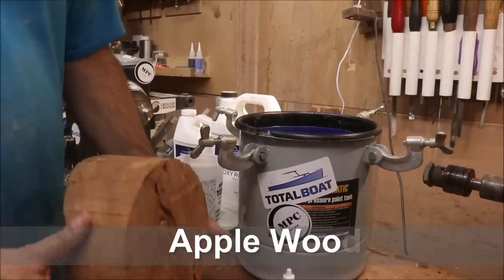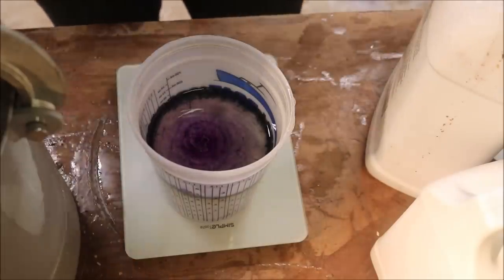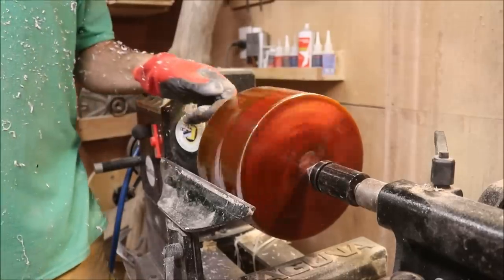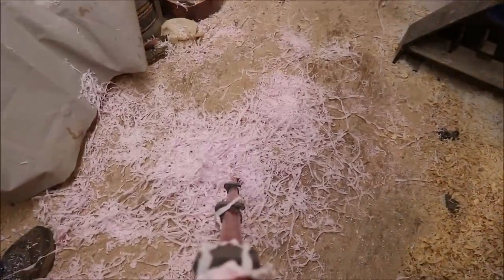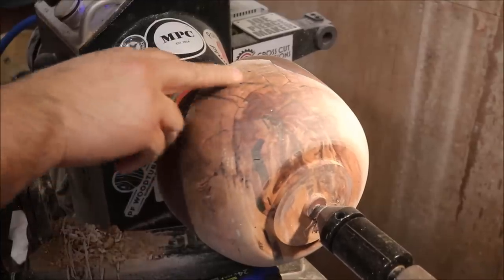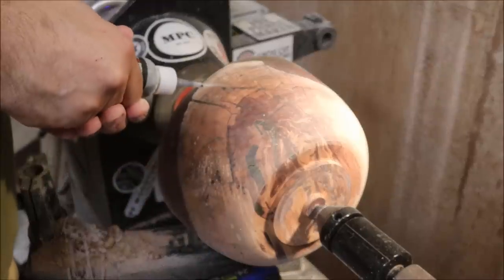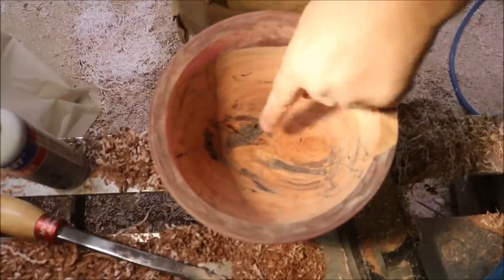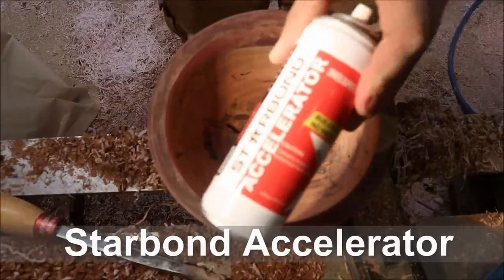Wood Turning - Pink Apple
It was supposed to be purple, but pink isn't bad right? Well you be the judge.

Products I Use:

6” Quick Release Bar Clamps
1/32"- 5/8" Self-tightening Keyless Lathe Drill Chuck W/ MT #3